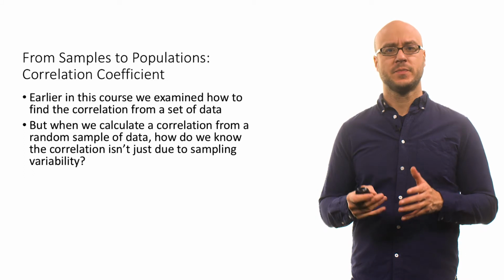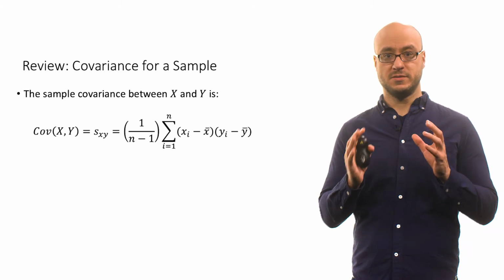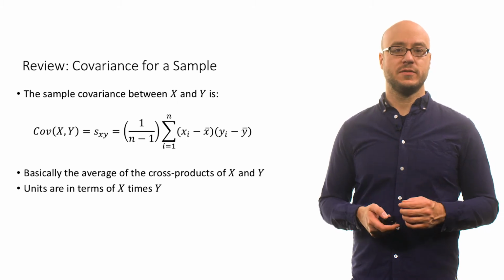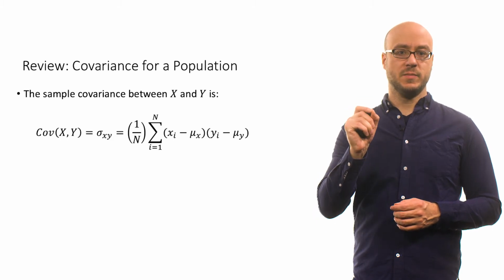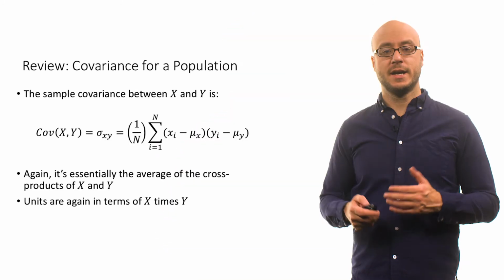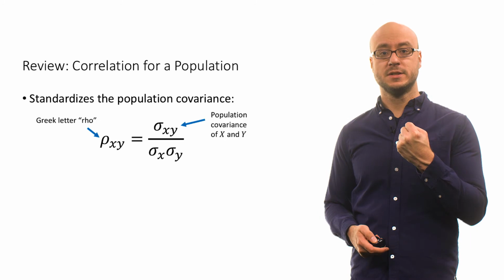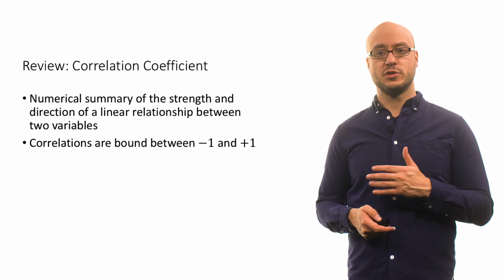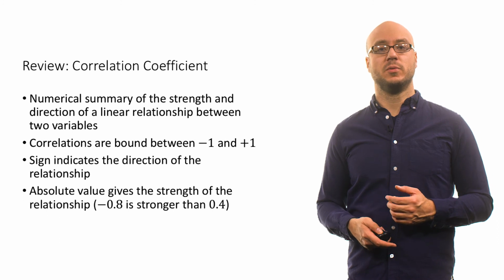STATE100 SP16 24571 WEEK 12 PART 1 TOPIC 1 KE